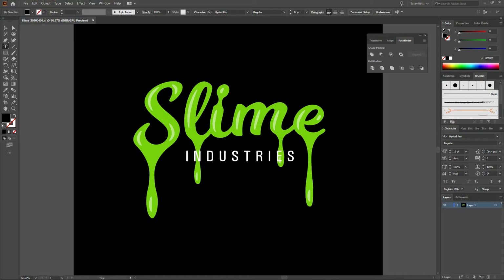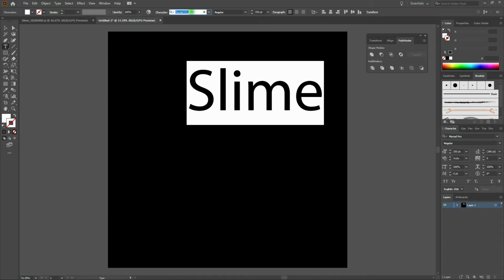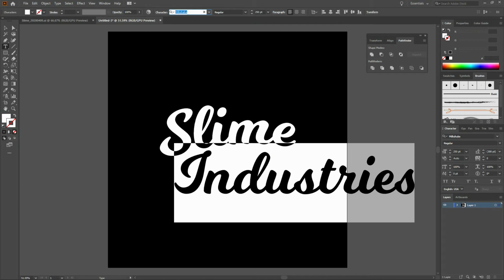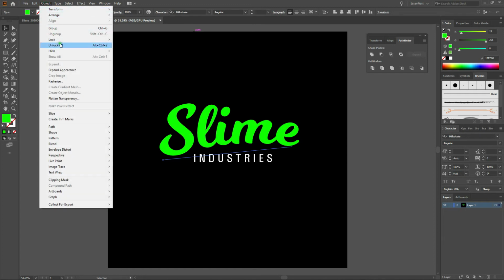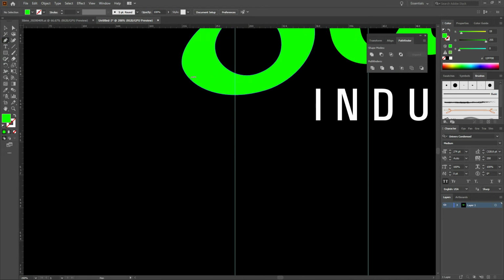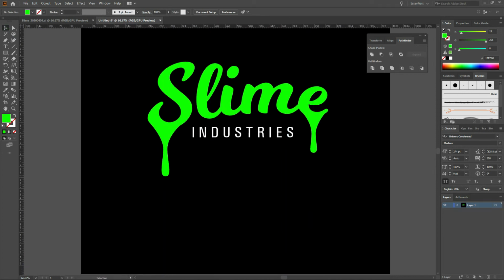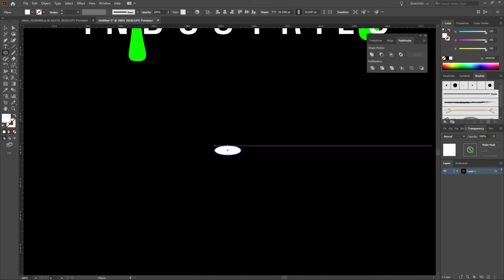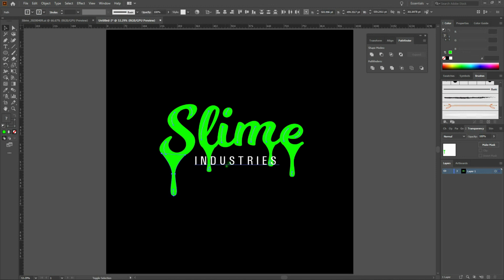Design a Slime Logo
This is a great way to see how you can take existing type and make it into something more. In the tutorial, we go over simple tools including basic use of the Pen tool, Ellipse tool, basic use of color, and basic lettering. We also cover basic use of the Warp effect.